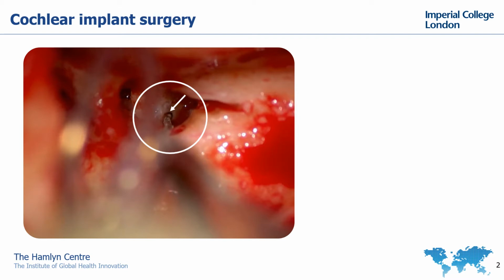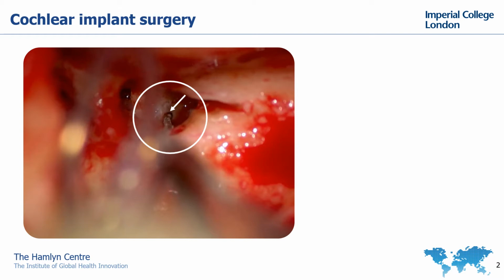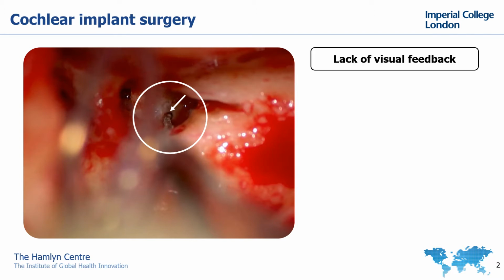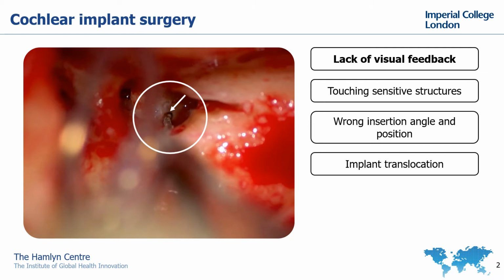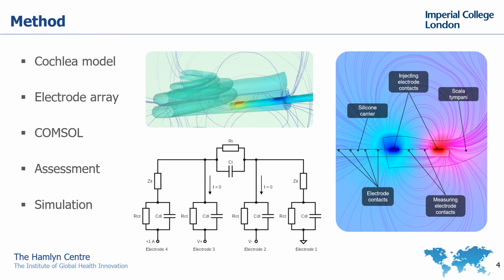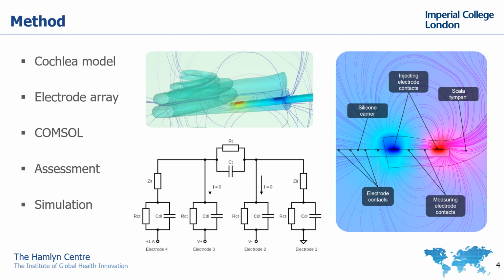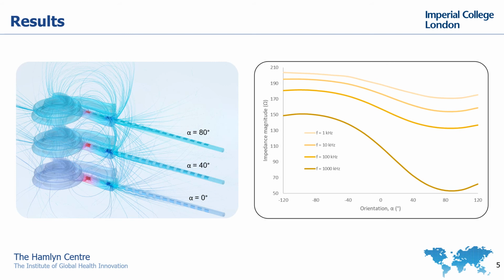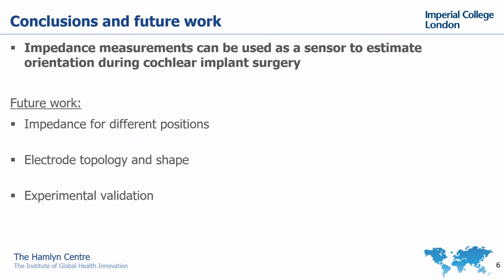Bringing light to the insertion of cochlear implants using tetrapolar bioimpedance, D Bautista et al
Part of HSMR21 Workshop on 'Soft, Smart, Multifunctional, Agile And Aware Surgical Robots: Progress And Technologies' poster presentation.